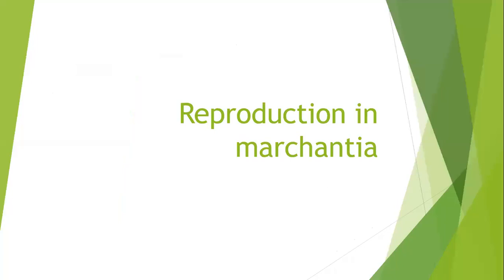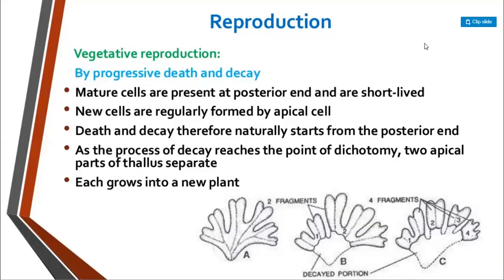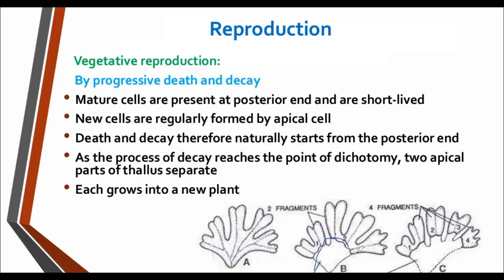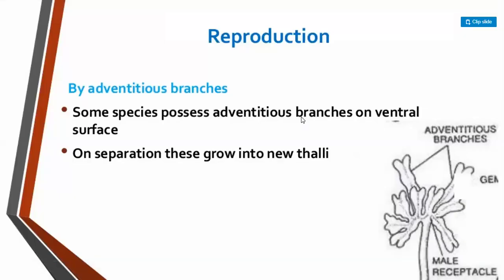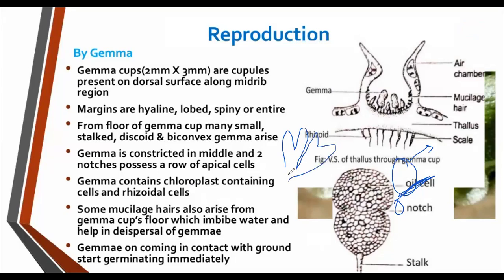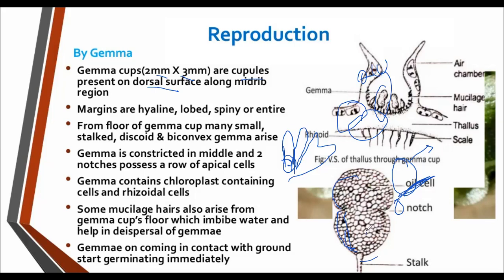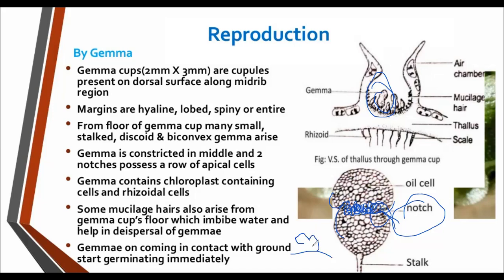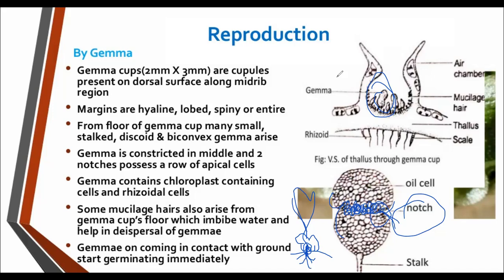marcantia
vegetative reproduction in Marcantia